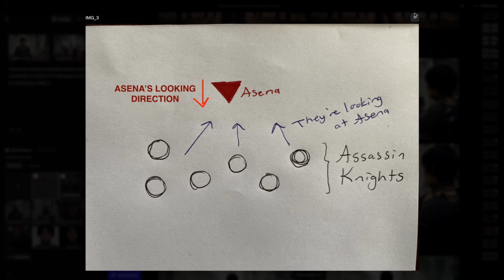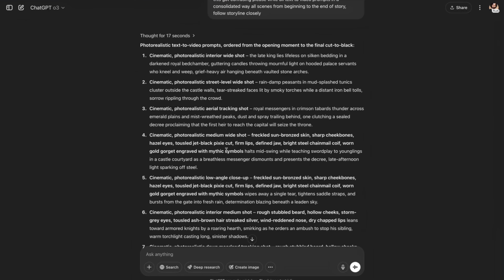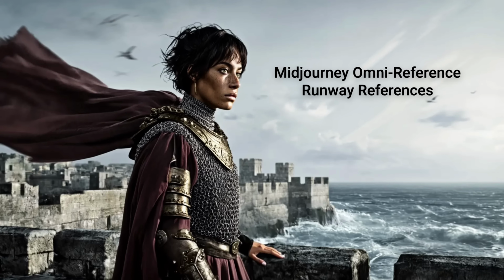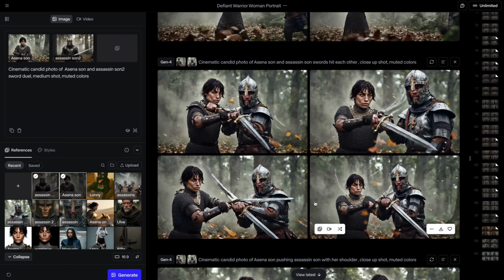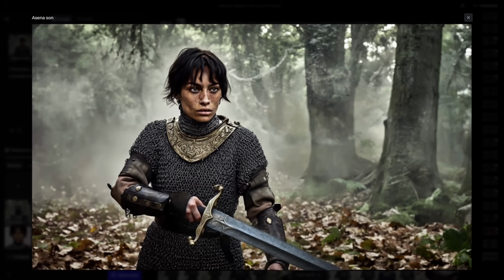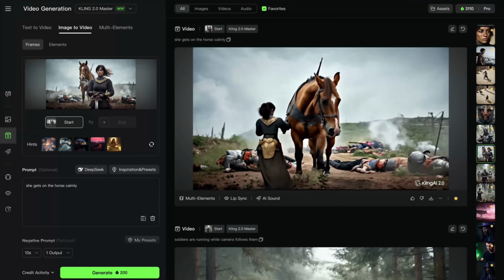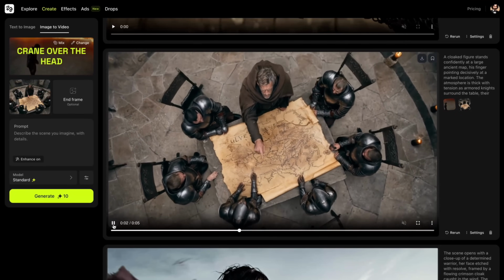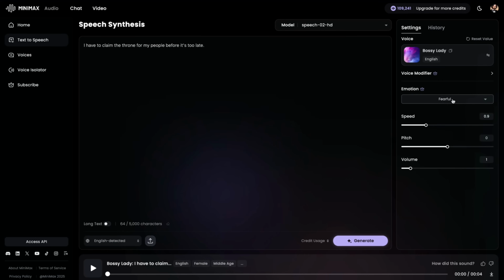Making an AI Film in 10 Seconds vs 10 Hours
🎬 Making an AI Film in 10 Seconds vs 10 Hours – Can Speed Beat Quality? 🤖🎥

In this video, I challenged myself to create the same cinematic AI short film under two extreme conditions: one in just 10 seconds, and the other in 10 hours. 💥 Which version wins in storytelling, visual quality, and character consistency? Let’s find out together!

🧠 You’ll get a full behind-the-scenes breakdown of my entire workflow, featuring top-tier tools:

1- Character Design using Midjourney V7
2- Scenes with consistent characters and universe using Runway References
3- Re-touch by Freepik and Upscale by Magnific AI
4- Image to Video using Kling 2.0 and Higgsfield AI
5- LipSync using Dreamina
6- Text-to-speech using Elevenlabs and Minimax Audio
8- Bring all together on CapCut
9-Google's VEO-2 for text-to-video (used in 10 seconds version)

💡 Watch how I:
✅ Build a believable universe at lightning speed
✅ Use AI tools to generate realistic fight scenes and dynamic movement
✅ Tackle shot design and cinematic camera movement
✅ Compare consistency and quality across two different tools

🧪 Whether you’re into AI filmmaking, creative storytelling, or pushing tech limits, this is a must-watch experiment!

CHAPTERS:
0:00 Intro
0:58 Game Plan for 10 Seconds Version
1:50 Making of 10 Seconds Version
3:50 Final Result for 10 Seconds Version
5:08 Game Plan for 10 Hours Version
5:15 Midjourney Omni-reference vs Runway References
6:09 Building Cinematic Universe with Runway References
11:25 Image to Video Using Kling 2.0
12:56 Image to Video Using Higgsfield AI
15:15 LipSync using Dreamina
16:07 Final Result for 10 Hours Version